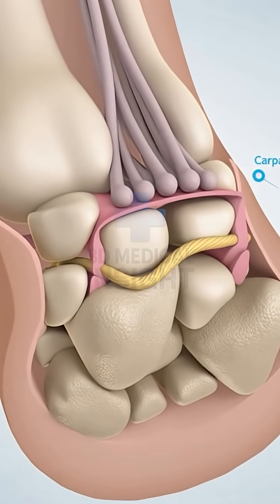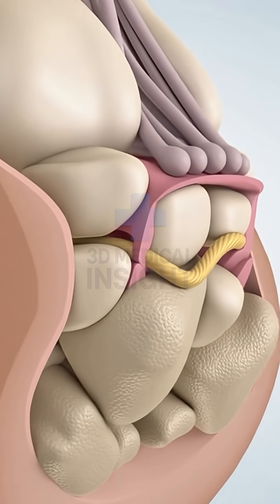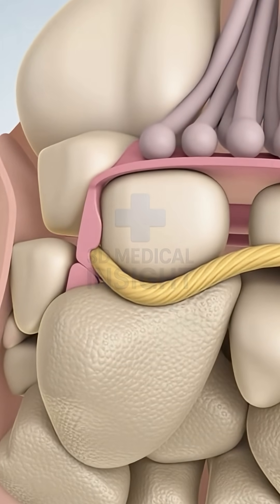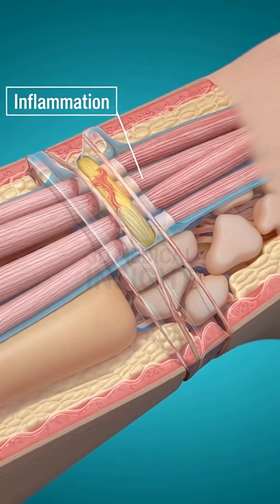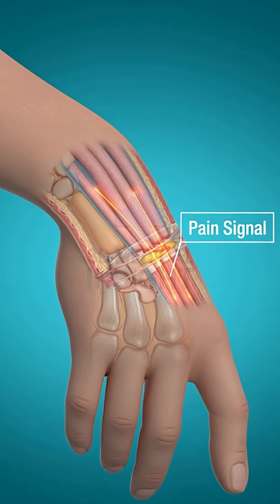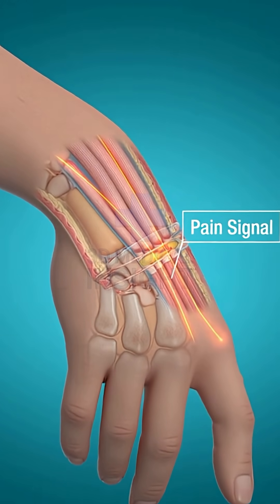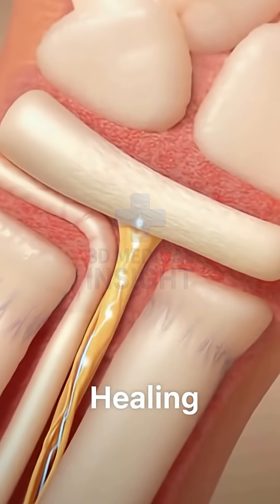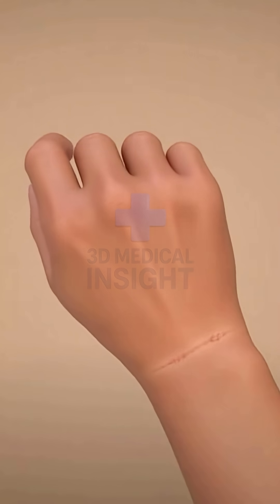Carpal Tunnel Syndrome 3D Animation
This 3D medical animation is created for educational and informational purposes only.